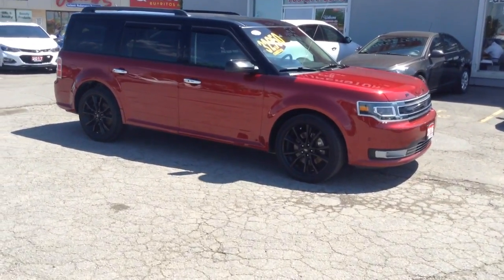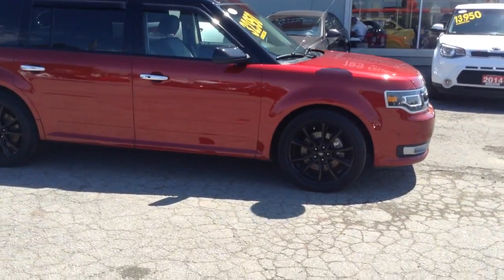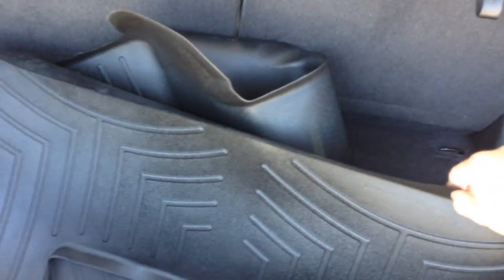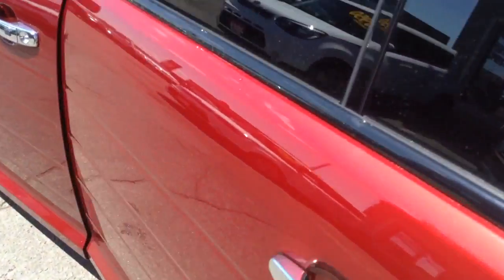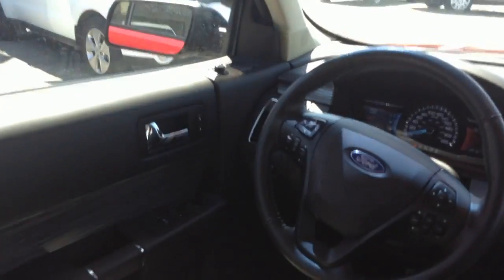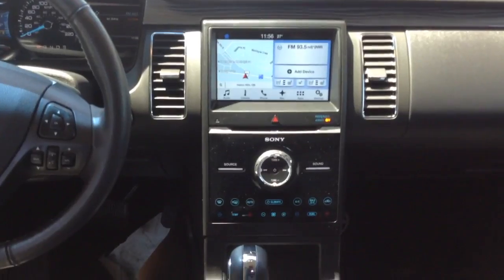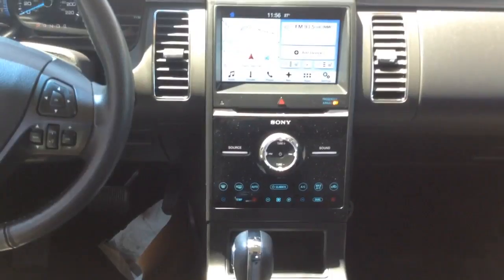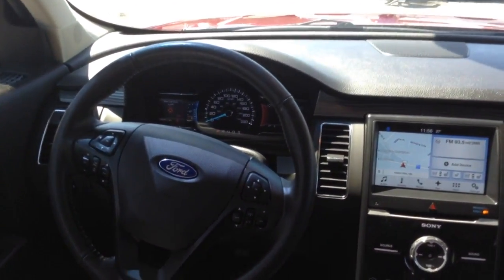2016 Ford Flex for Chris from Adrian Jurcic Georgetown Kia